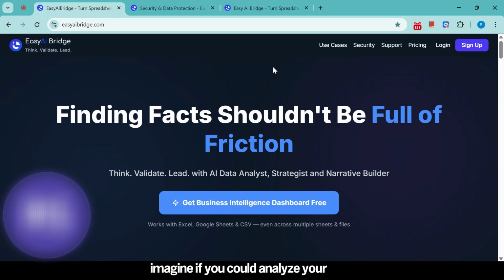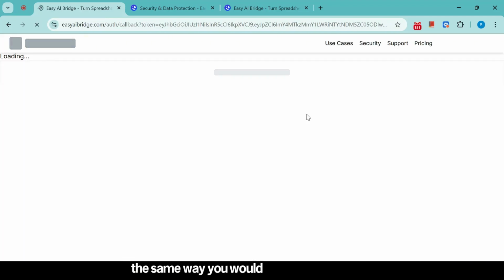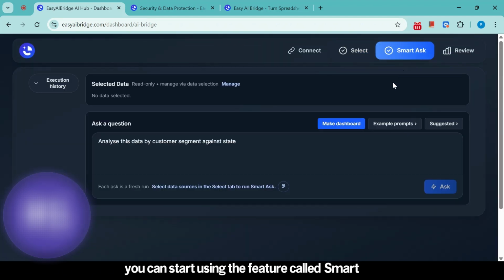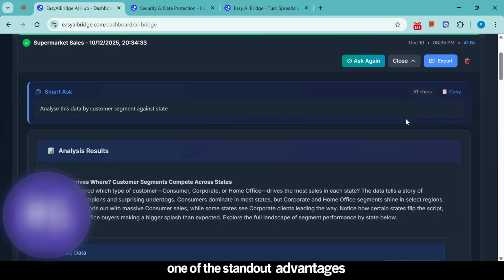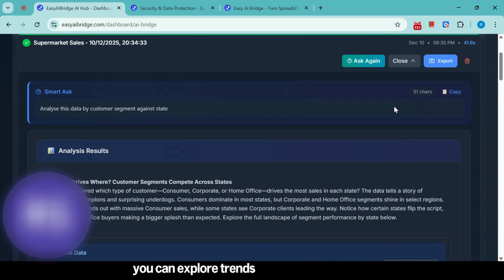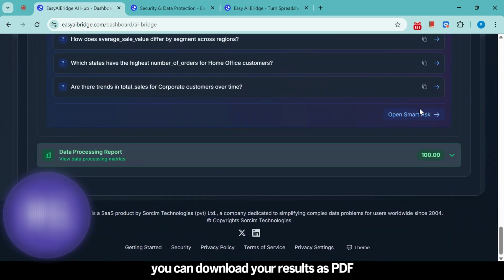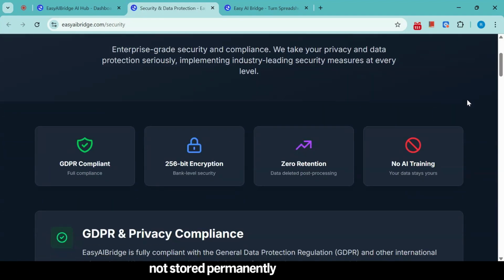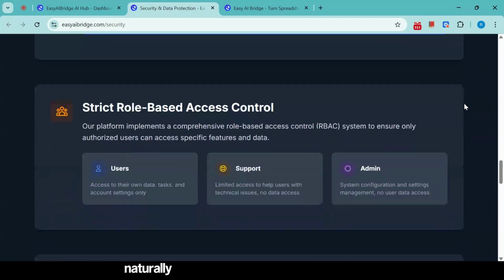How EasyAIBridge Works? Easy, Fast, Detail-Oriented AI Data Analysis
Think. Validate. Lead. With AI Data Analyst, Strategist and Narrative Builder.
In today's world, speed is a powerful leverage to beat competition. If you're a manager or a business owner, you have to analyze data everyday. Normally it takes hours, days, and even weeks to sort, analyze, and visualize data. This old and slow method is getting replaced by AI. Now you can too perform swift and multi source data analysis in minutes and that too without relying on the technical team. EasyAIBridge is a powerful agentic AI solution that performs most computation at the local servers, it doesn't entirely rely on the AI alone. Our team has tested it to perform data analysis on 1million plus rows and it delivers report, dashboards with visualization in seconds. You can also try it free and create your first dashboard in less than 45 seconds.